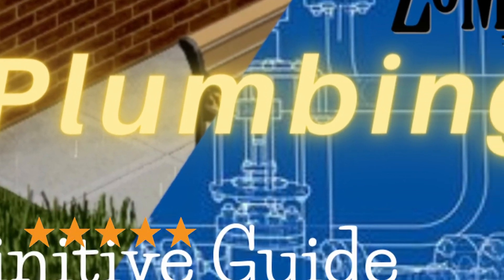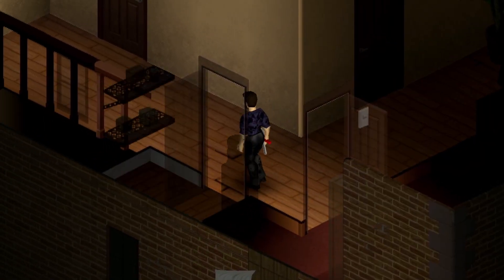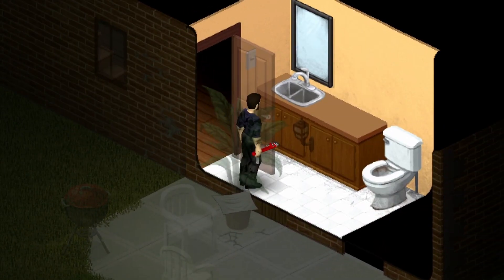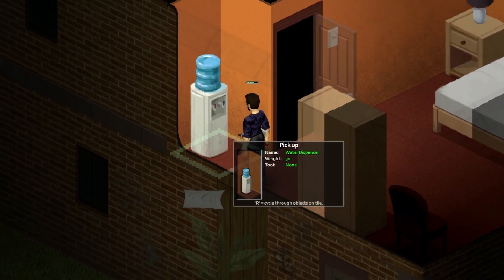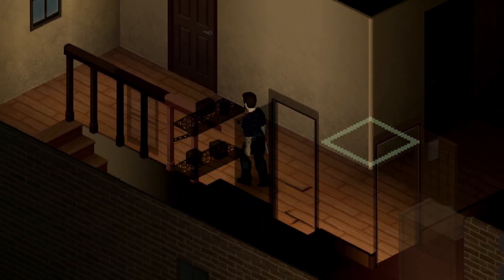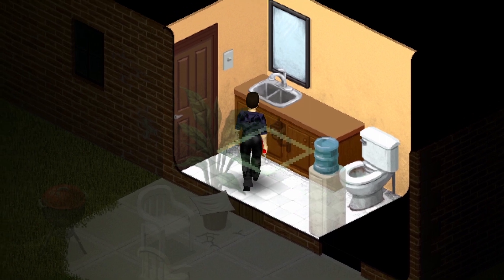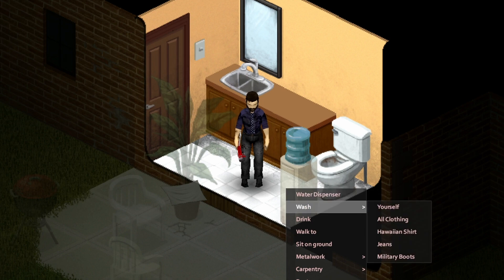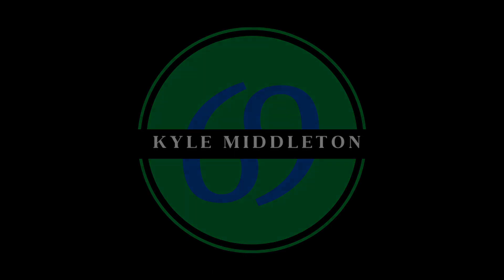BUG: Infinite Clean Water | Project Zomboid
This video will demonstrate a bug in the vanilla game mechanics whereby the player can easily access and infinite amount of clean water, with no skills, and no tools other than a pipe wrench.